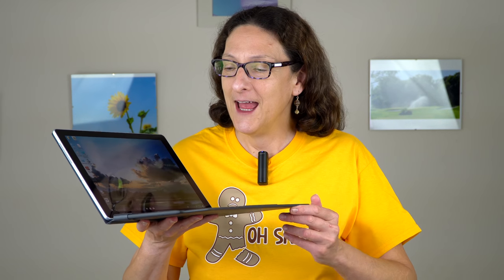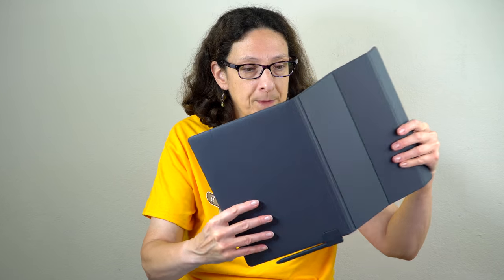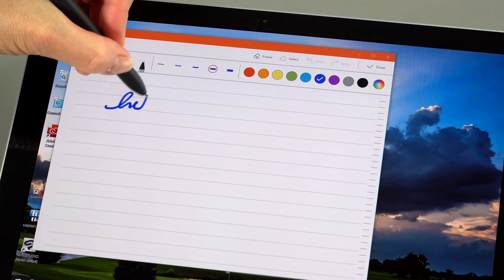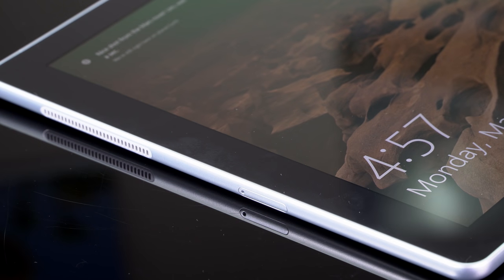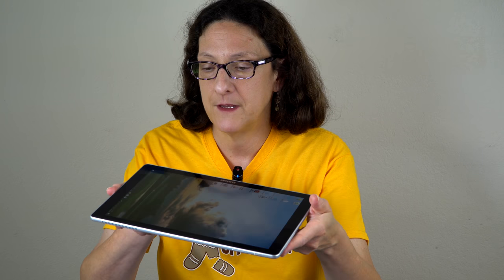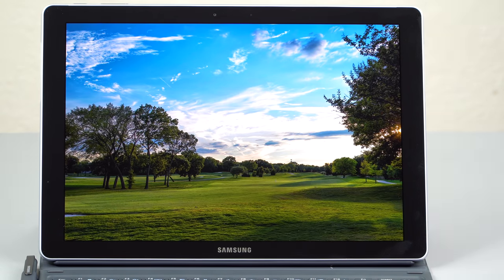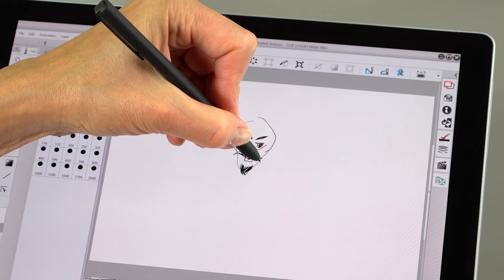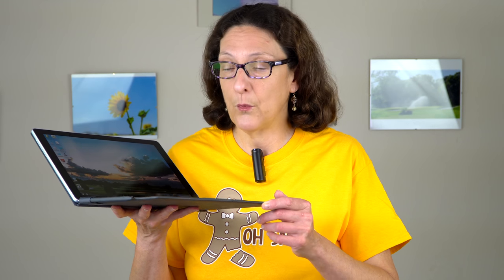Samsung Galaxy Book 12" Review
Lisa Gade reviews the Samsung Galaxy Book 12” Windows 10 convertible tablet that competes with Microsoft Surface Pro 4. The Galaxy Book 12 is available from Verizon with LTE 4G, and it will available from a variety of retailers at the end of May 2017 in WiFi-only configurations. The tablet has an Intel Core i5-7200U 7th generation Kaby Lake CPU with Intel HD 620 graphics. It’s available in two configurations: 4GB RAM and a 128GB SSD, 8GB RAM and a 256GB SSD (the Verizon model is 4/128). The price starts at $1,129 for the base WiFi model. Since it has a Core i5, it does have a fan, but the tablet is generally silent and the fan, when on, is quiet.

The Galaxy Book has a 2160 x 1440 AMOLED display with full Adobe RGB coverage and extreme contrast and 10 bit HDR support. It supports the included S Pen (Wacom EMR) and both the keyboard folio and pen are included in the box. The Book has 2 USB-C 3.1 ports and ships with a USB-C adaptive fast charger. It weighs 1.58 lb/ 717g (tablet only) and 2.6lb. /1.2kg with keyboard. Samsung will also release a 10.6” model with an Intel Core m3 processor that starts at $630. The Galaxy Book 12” is worth a strong look for note takers and artists thanks to the excellent pen experience and wide color gamut.